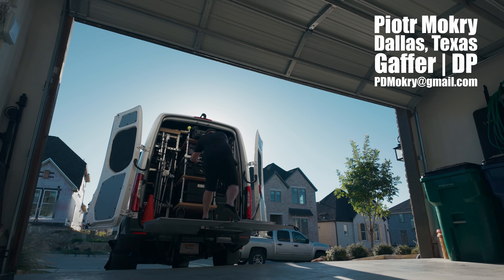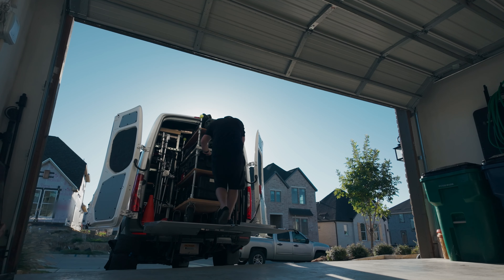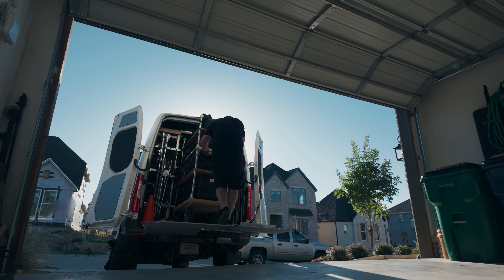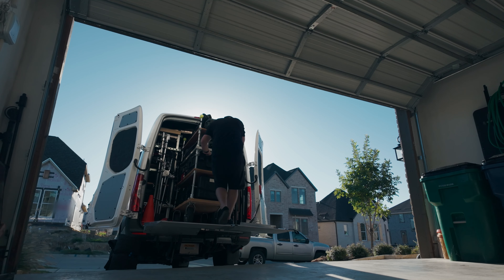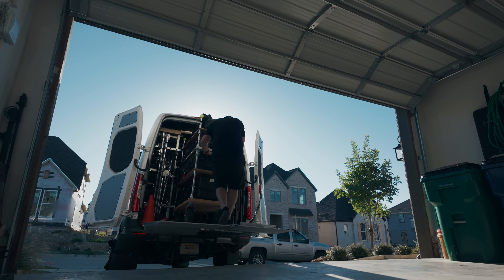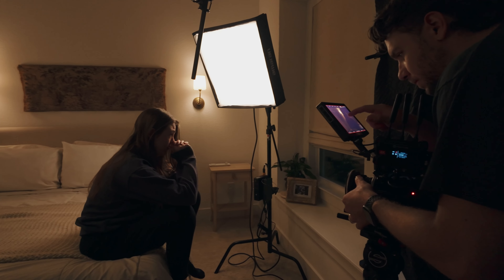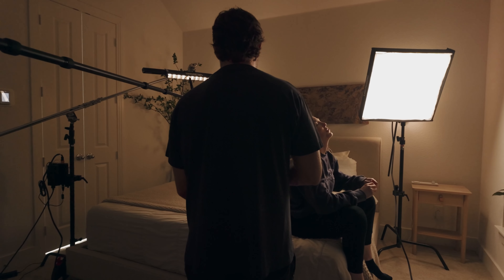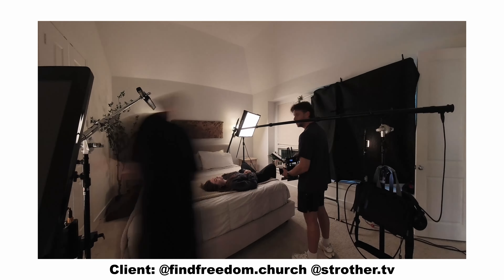How to Lighting a Night Scene | amaran F22c T4c T2c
Lighting a bedroom scene with lower output lighting to match the practical lamps in the location.

Dallas Video Production | Production Vlog Behind the Scenes | Dallas Texas Videographer | Dallas Gaffer

Oil Wipes

Lighting Gear:
600X Pro
600D Pro
Pool Noodle
Amaran 2' Tube
Amaran 4' Tube

Custom Crates:
Wire Ties

Tube Boom Grip:
Nanlite Dual Holder
T12 Tube Clips
Kupo Vesa
Cheap Vesa Mount
Jaw Grip
Boom Holder
Super Clamp
Baby Plate
Amaran Baby Pin
Umbrella Bracket
3/8 to Baby Female
Safety Cable
C Stand

Pool Noodle

We are a participant in the Amazon Services LLC Associates Program / B&H Affiliate Program / Aputure Affiliate Program, an affiliate advertising program designed to provide a means for us to earn fees by linking to Amazon.com, bhphotovideo.com, Aputure.com and affiliated sites.